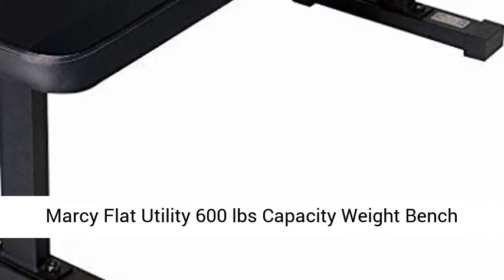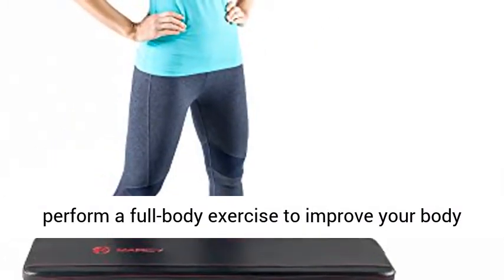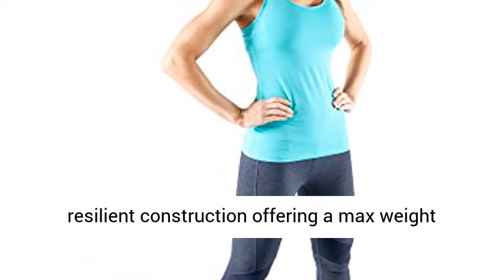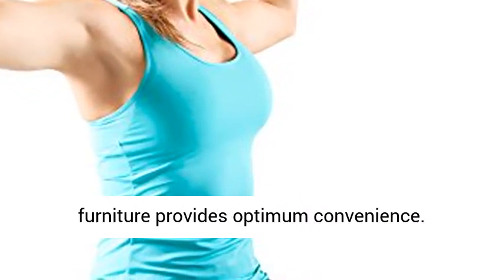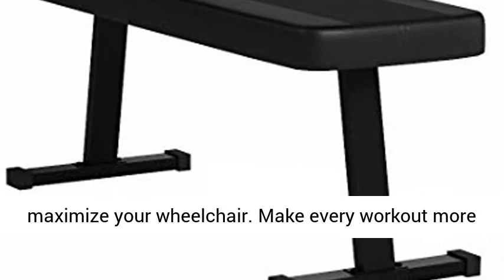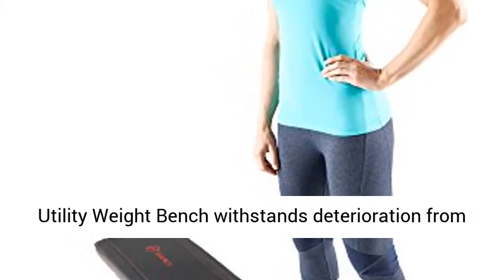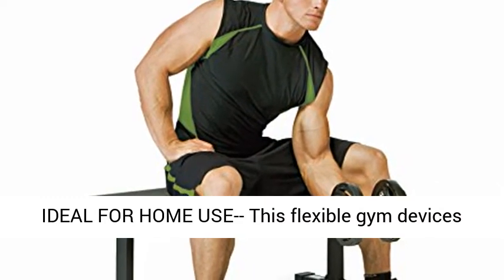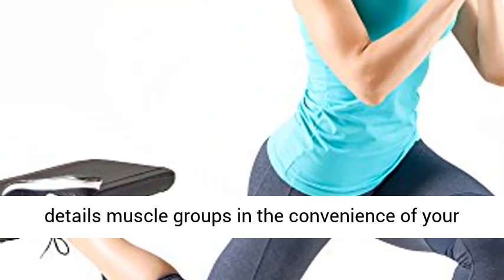Marcy Flat Utility 600 lbs Capacity Weight Bench for Weight Training and Ab Exercises SB-315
FULL-BODY WORKOUT – This Flat Utility Bench is a high-functioning workout equipment that lets you perform a full-body workout to enhance your body the way you want. Build a better-looking physique by doing different exercises with this versatile bench.
HEAVY-DUTY CONSTRUCTION – This bench has a durable construction providing a max weight capacity of 600 lbs. The heavy-duty steel tube frame ensures steady support for the bench, and the high-density foam and boxed upholstery provides maximum comfort.
SPACE-SAVING DESIGN – This bench is designed for perfect space-saving. Its heavy-duty steel frame is highly durable and is designed to maximize your mobility. Make every workout more efficient that combines practical design and performance!
POWDER-COATED FINISH – Reinforced with powder coating, the Marcy Flat Utility Weight Bench resists wear and tear from heavy use and strenuous workouts, guaranteeing you an excellent, long-lasting investment for your home gym.
PERFECT FOR HOME USE – This versatile gym equipment lets you get all the benefits of an intense gym session at home. Perform as many exercises to target and build specific muscle groups in the comfort of your home. 2-yr manufacture’s warrenty included.